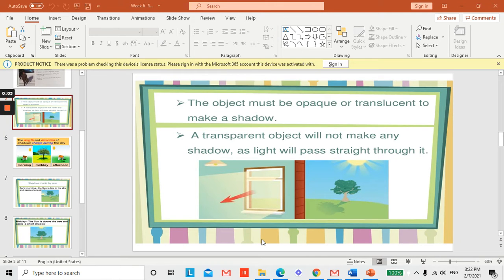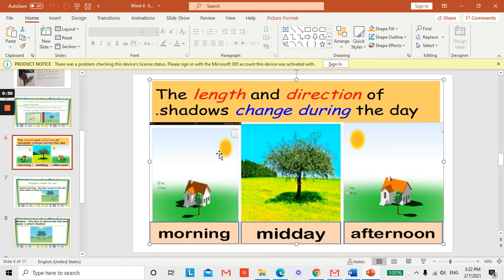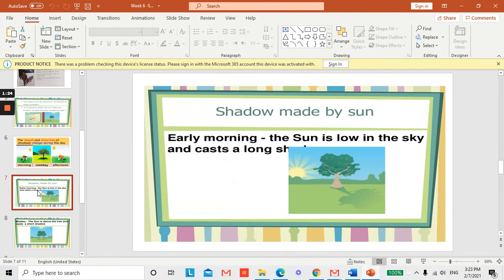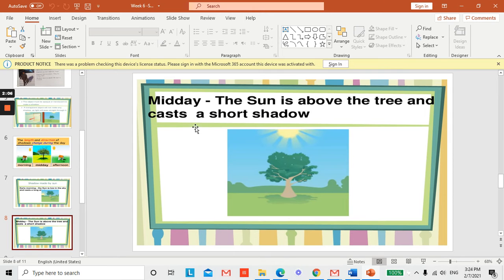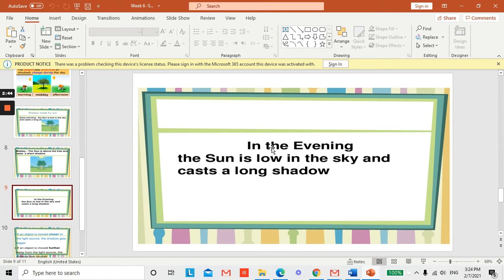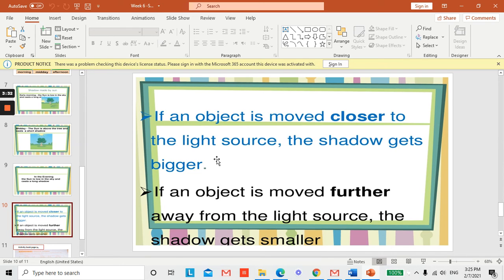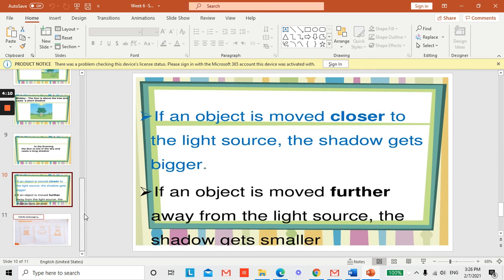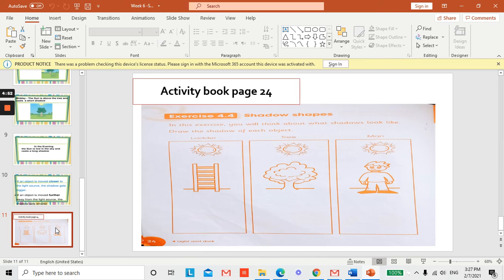Science shadow shapes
Grade 2C : Science shadow shapes